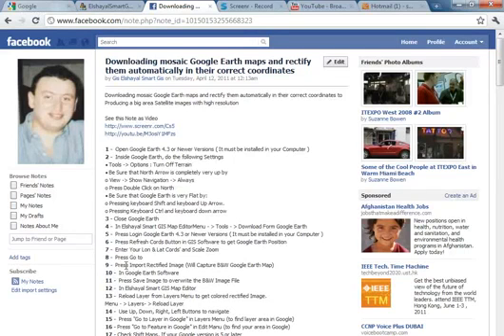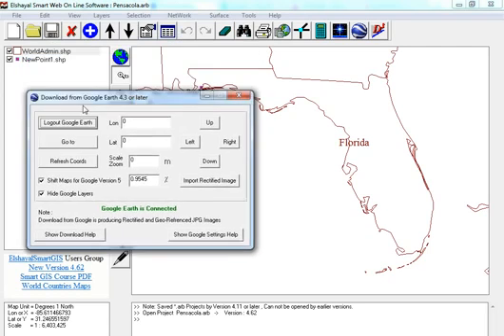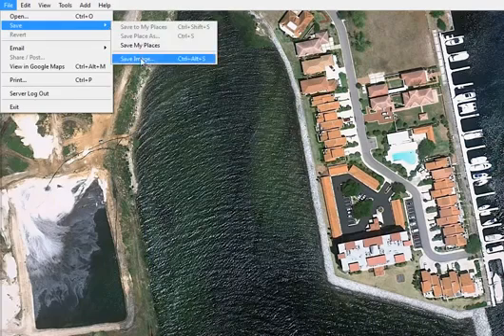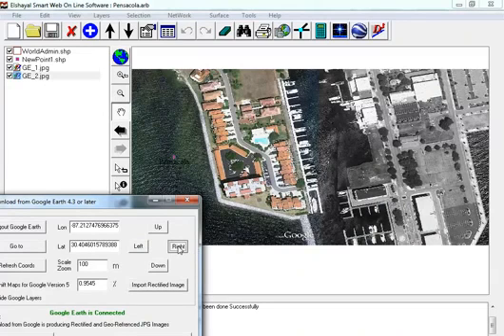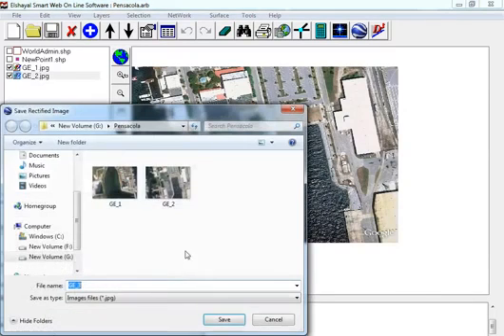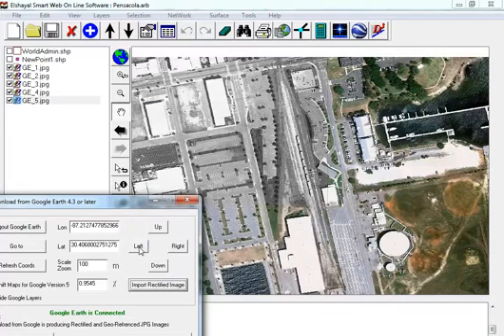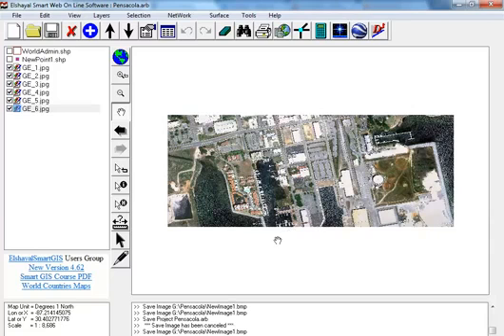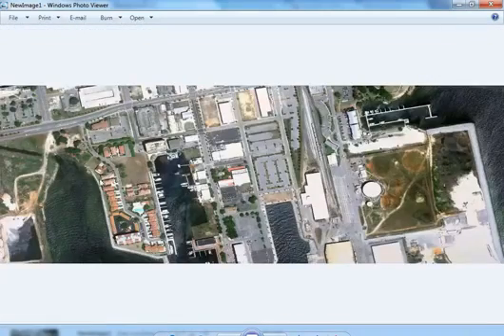Download Rectified Google Earth High Resolution Satellite image GIS Software Elshayal Smart GIS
GIS Software - First African Arabian Egyptian GIS GPS Software by Smart GIS (Mohamed Elshayal)

Updated 05 May, 2017 Smart GIS Map Editor 17.008 is the First African Arabian Egyptian GIS GPS Software that is developed by Africa Arab Egypt GIS programmers and independent of any package, It is not funded by any organization, and it consists of: 1) Map Editor and analysis for desktop, 2) Map Server for web, 3) Mobile GPS Tracking and Data Collector for mobile, 4) Download Rectified Google Earth, 5) Open Source to Convert GIS Shape Files to HTML Google Map Web GIS and Mobile App Made in Egypt